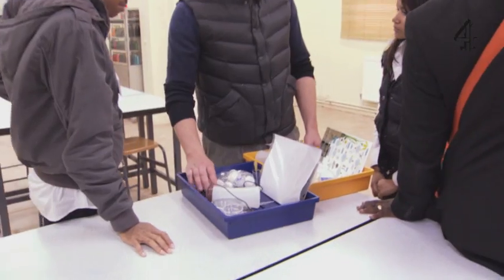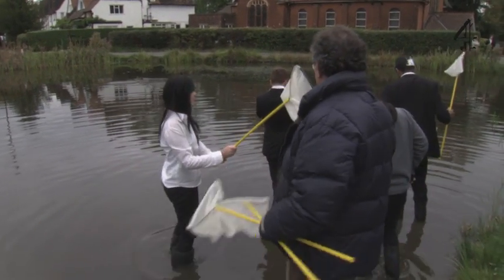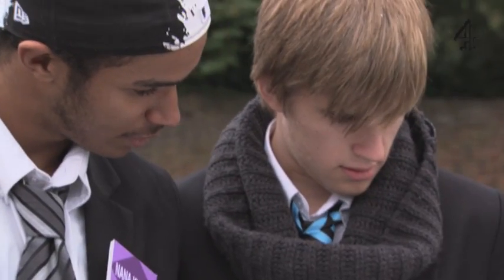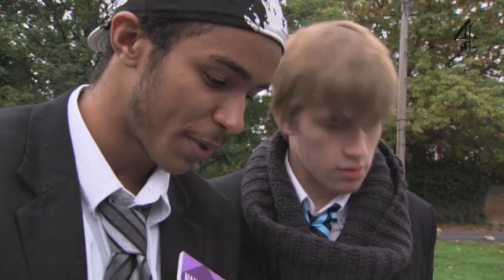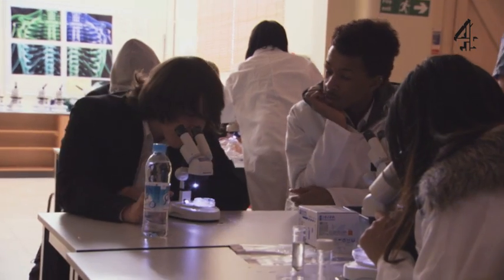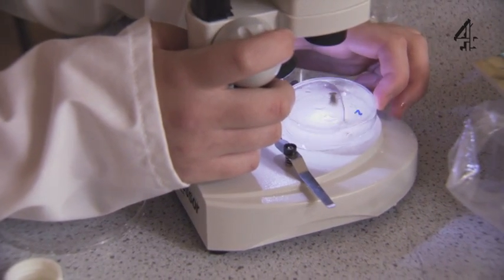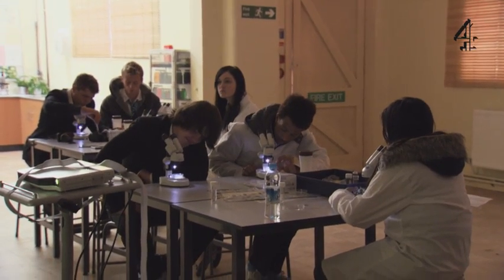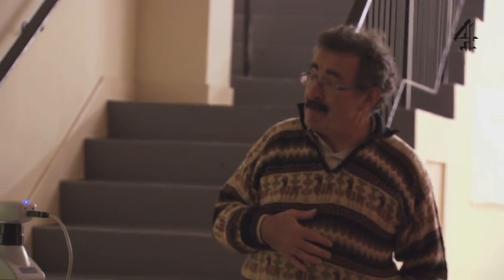Jamie's Dream School | Robert Winston's Guide to Pond Life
Does it have short stubby wings? Robert Winston helps the class identify wildlife from the local pond.